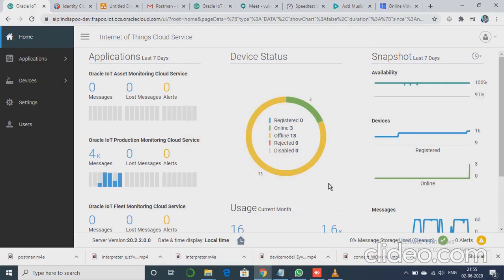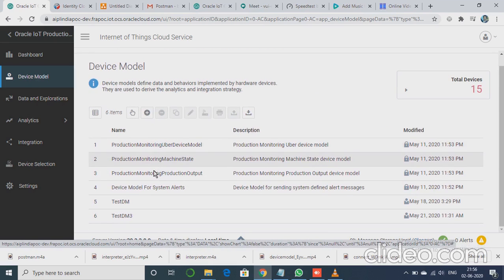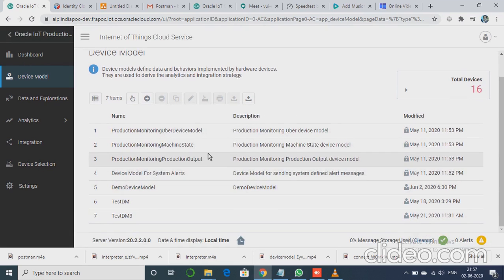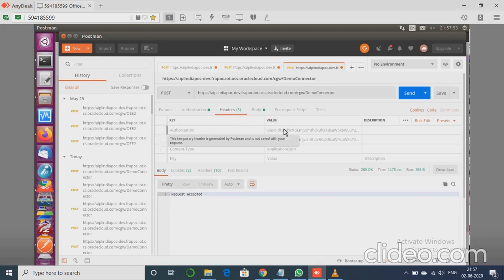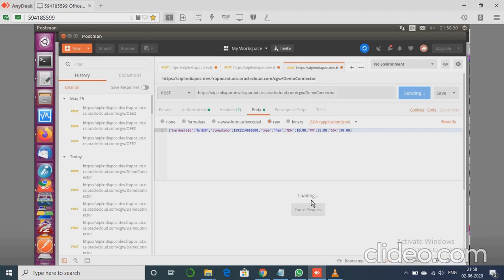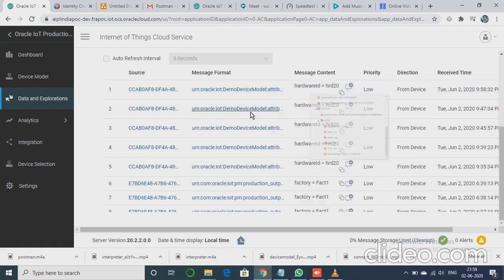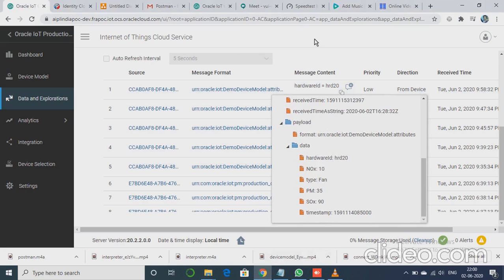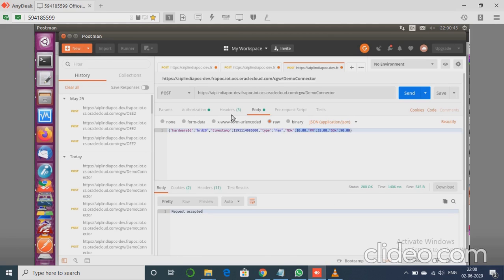Sensor Data Configuration Part 4 - Import Device Model and verify data using Postman tool.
This video guides you in steps to import newly created device model on device model page and verify data posted using Postman tool.